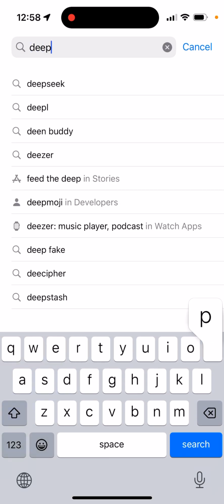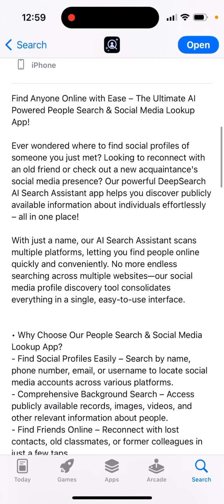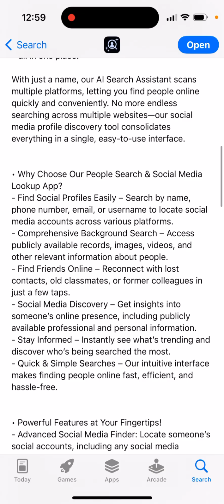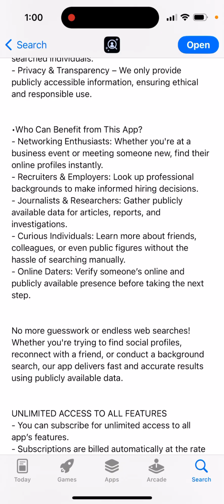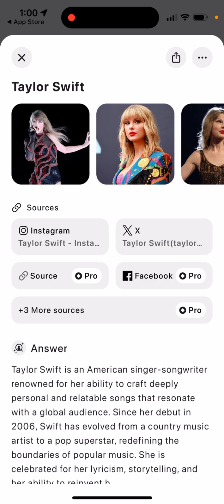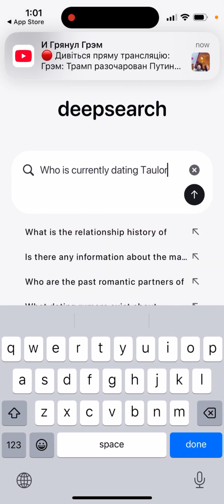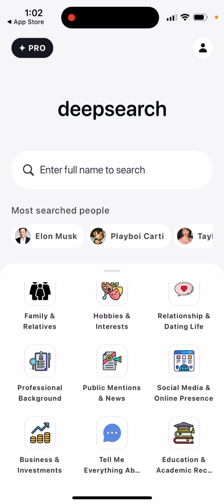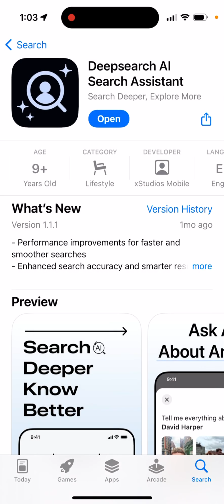DEEP SEARCH APP - HOW TO USE